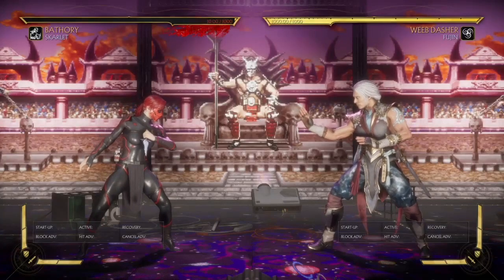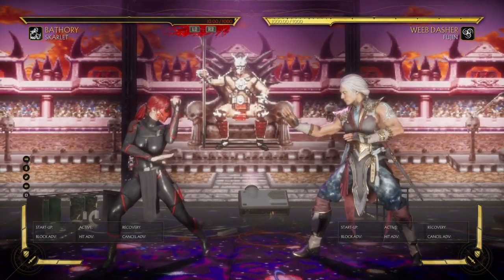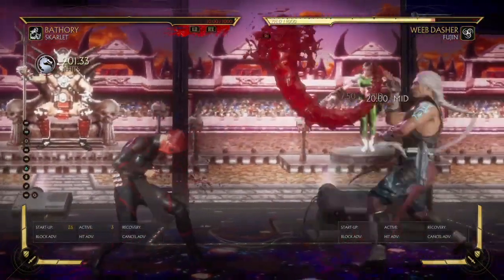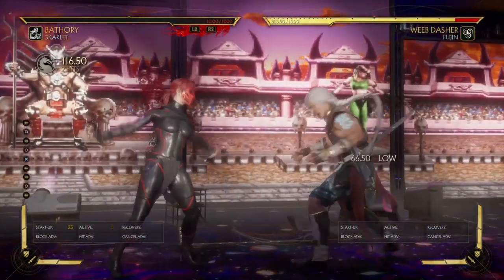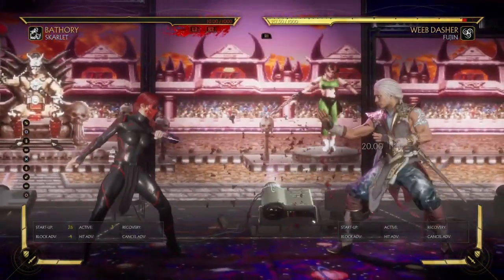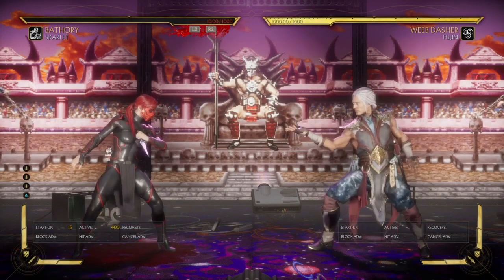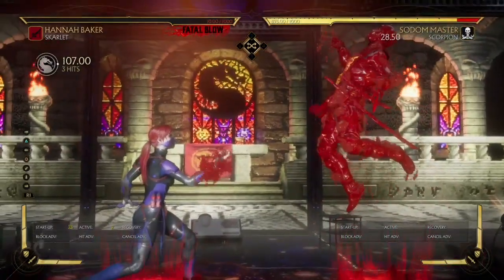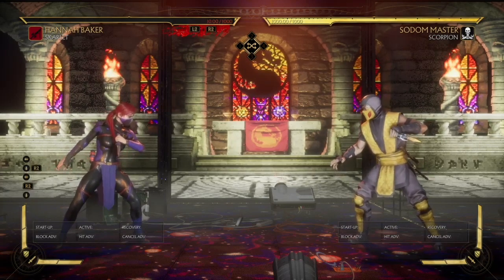WHAT ARE SKARLETS BEST VARIATIONS - MORTAL KOMBAT 11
We back bruh